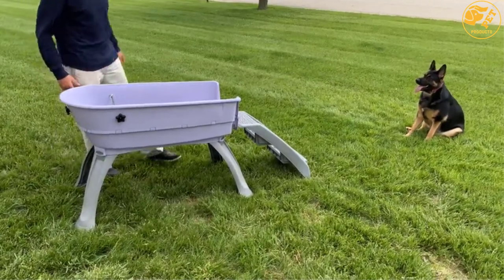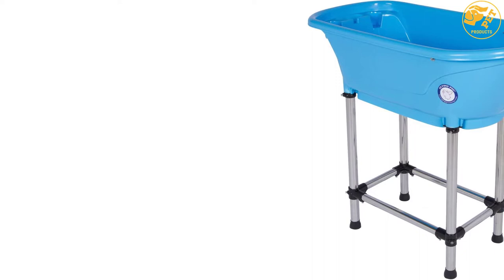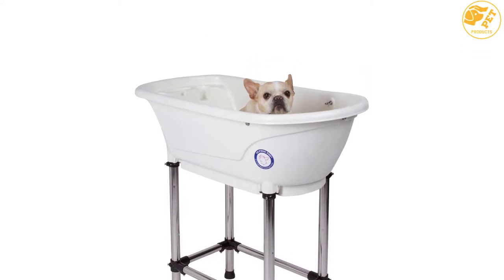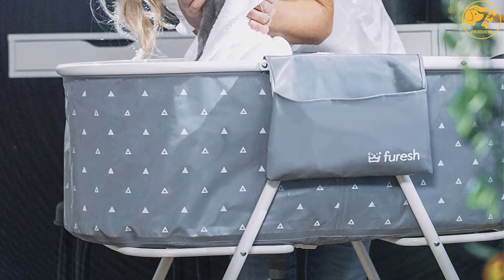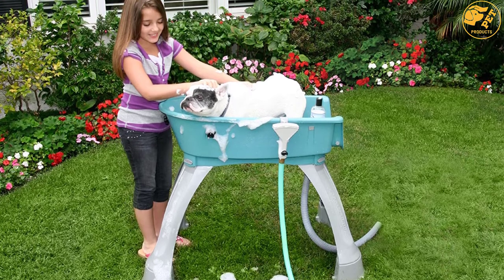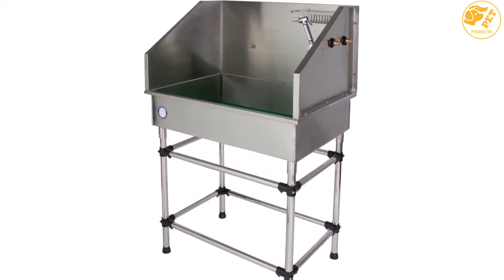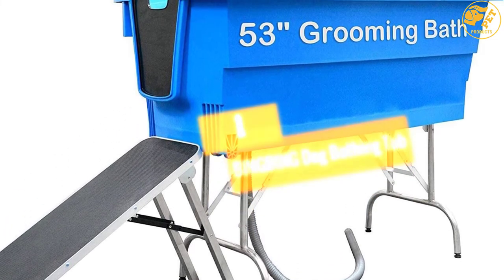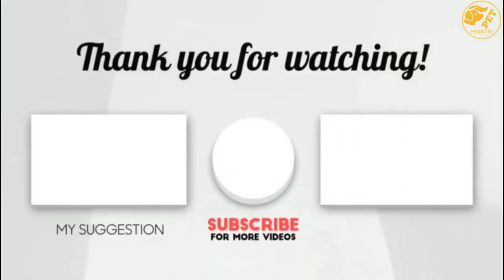Top 5 Best Elevated Dog Bathtubs 2021 Review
☛ All The Links to Elevated Dog Bathtubs Listed in this Video:-

▶️ 5. Flying Pig Pet Dog Bath Tub.

▶️ 4. Furesh Elevated Folding Dog Bath Tub.

▶️ 3. Booster Bath Elevated Pet Bathing Medium.

▶️ 2. Flying Pig Grooming Stainless Steel Dog Bathing Tub.

▶️ 1. BINGBING Dog Bathing Tub.